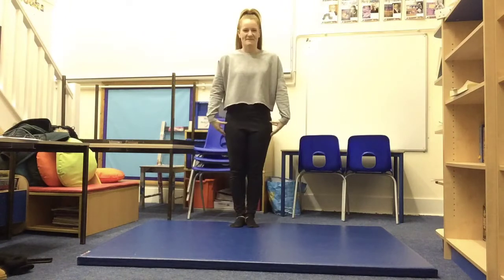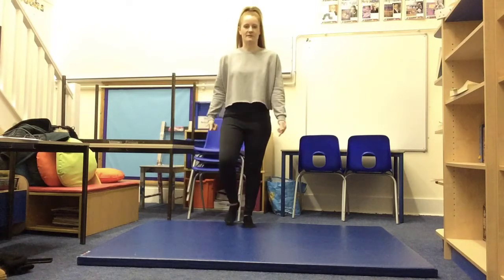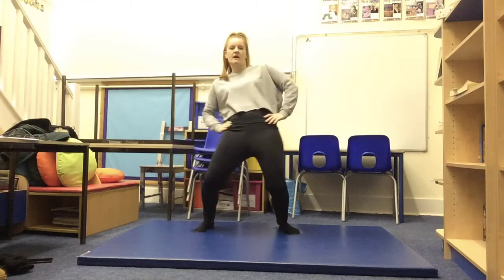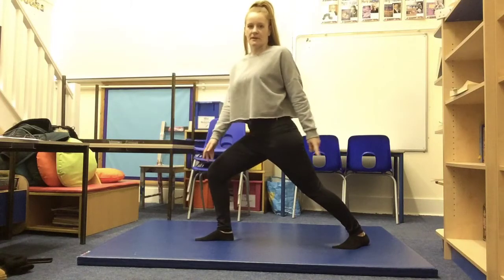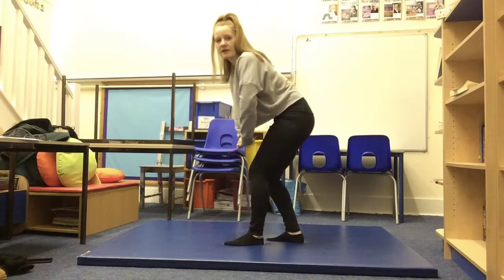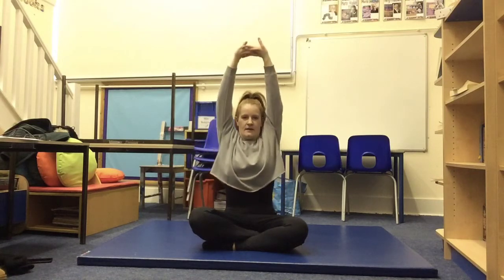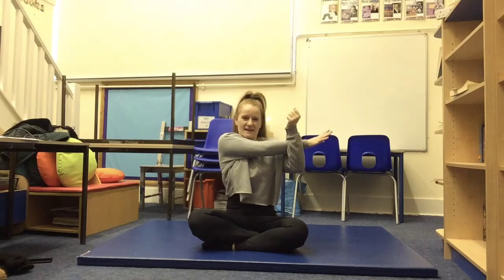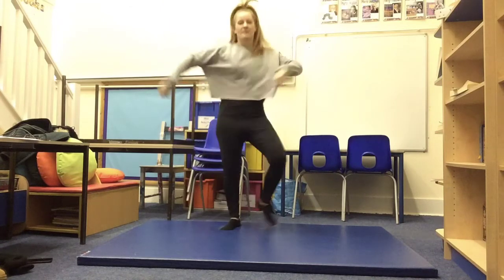Cool down video